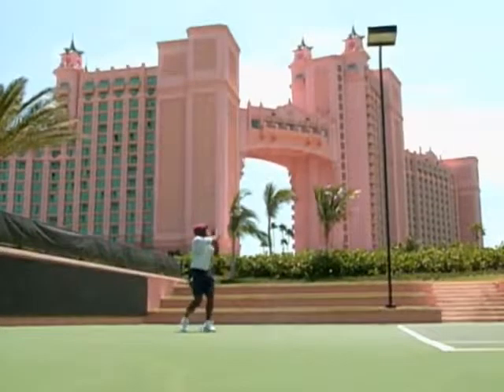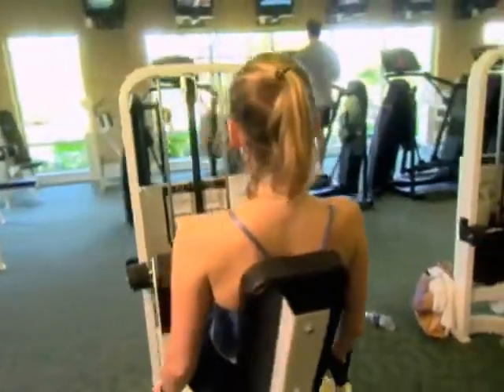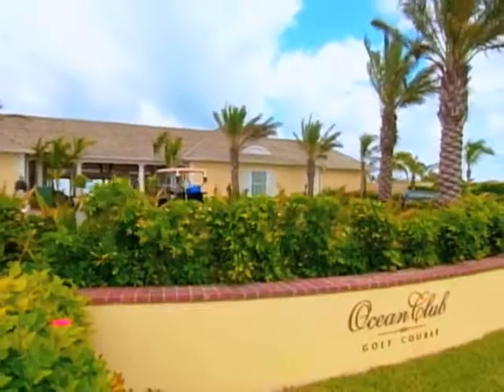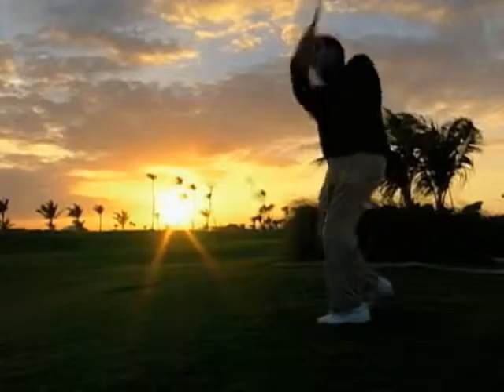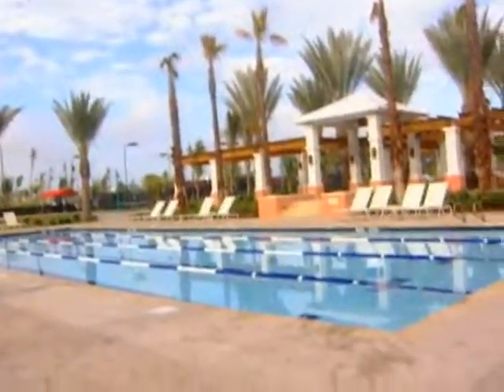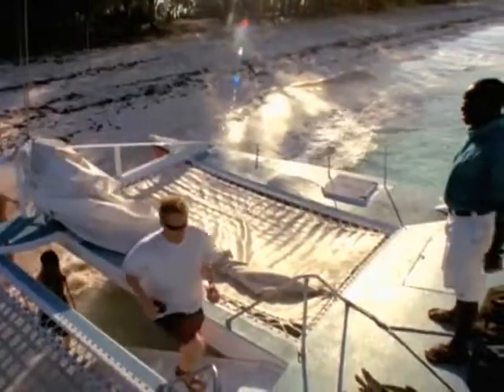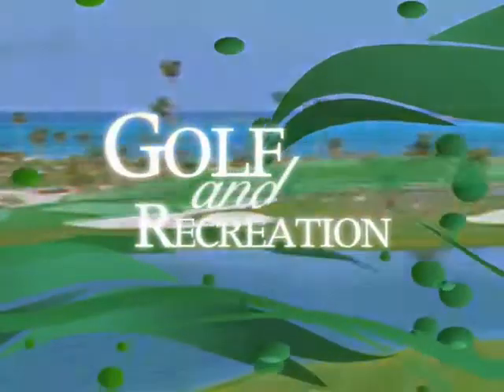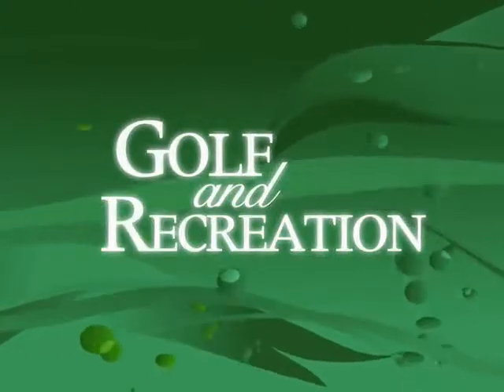Golf and Recreation